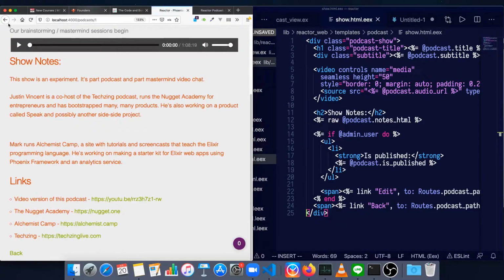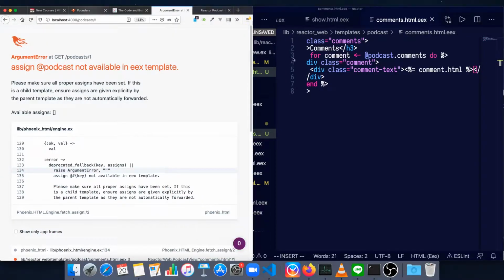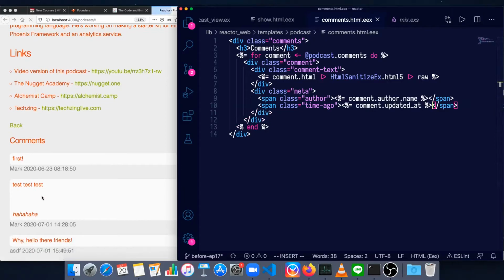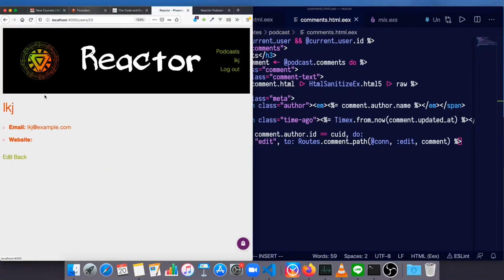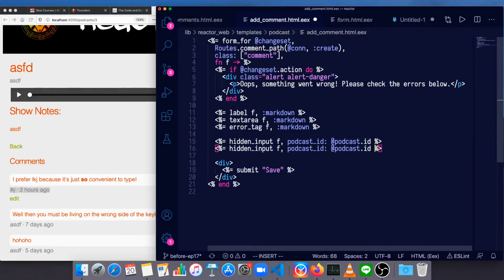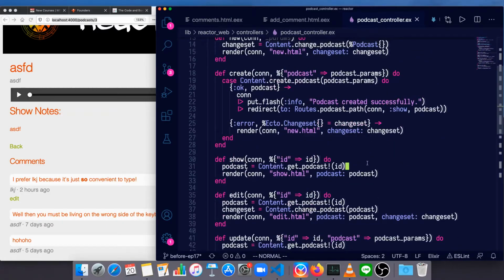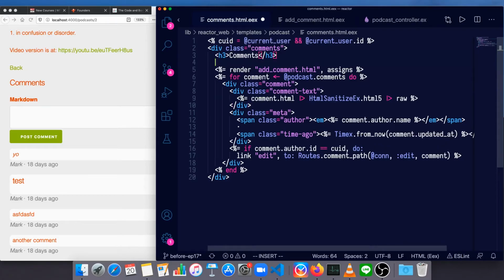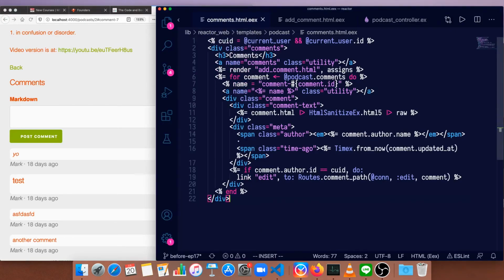Commenting from the show page (Simple Phoenix app)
This time, we'll add a comment form to the episode show page and also set up link anchors so we can link to individual comments directly.

There's also a challenge at the end to set up back-end routing to the specific comment being created or edited upon submission!